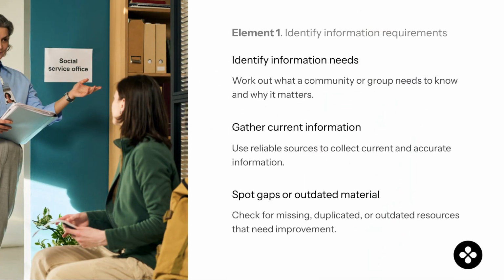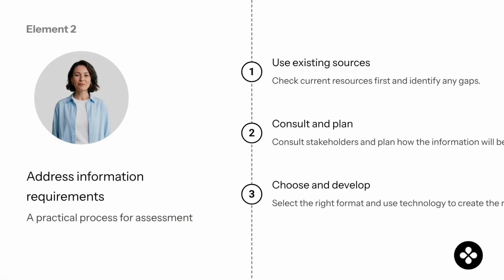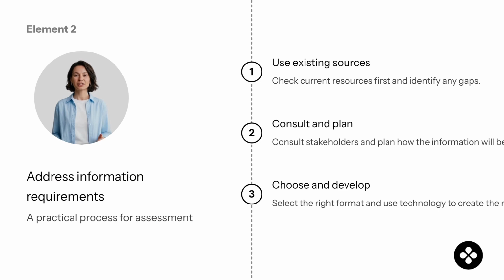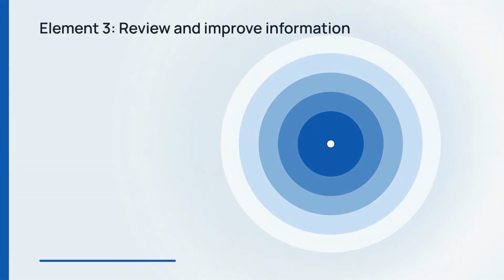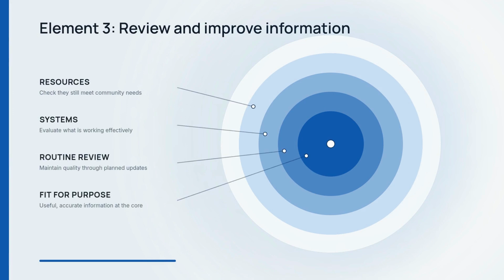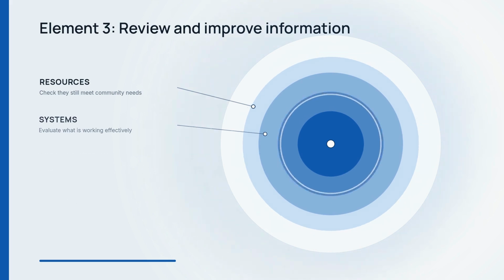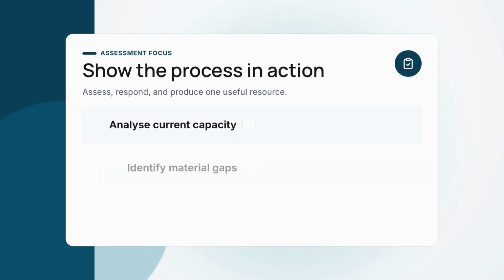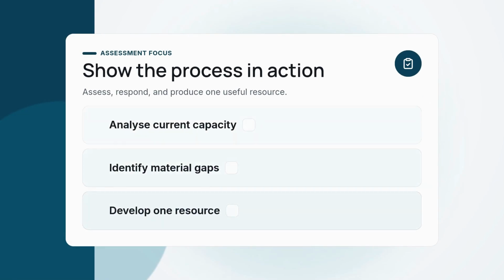Succeed in CHCINM002 Online